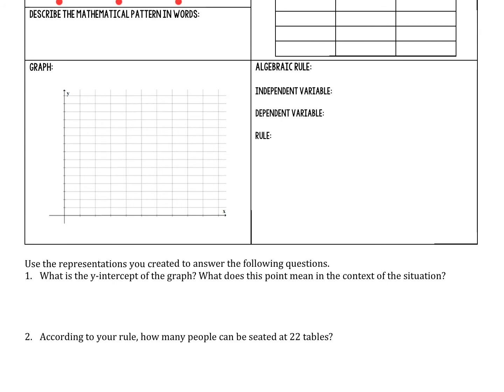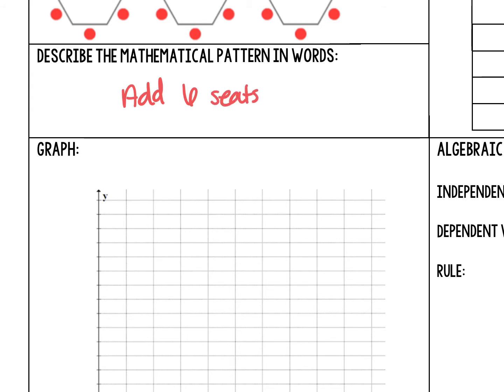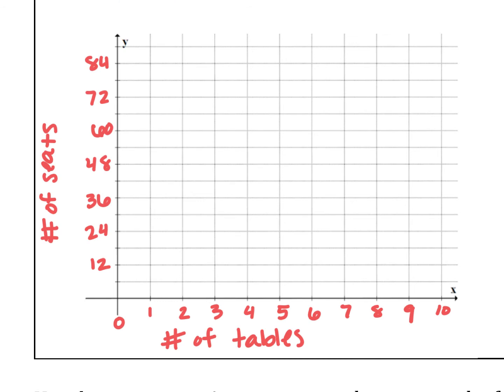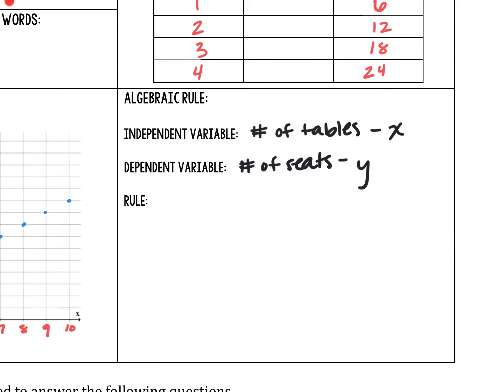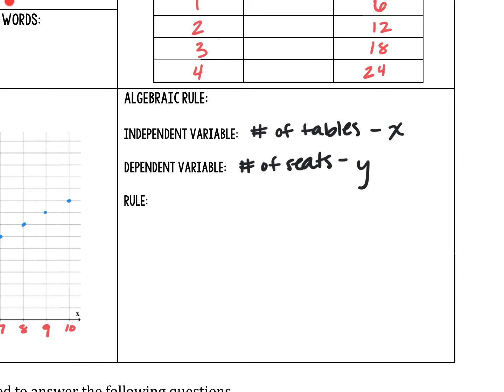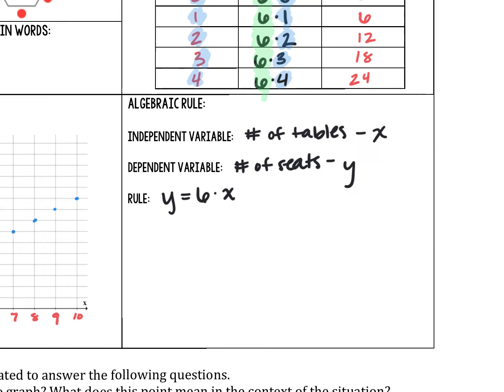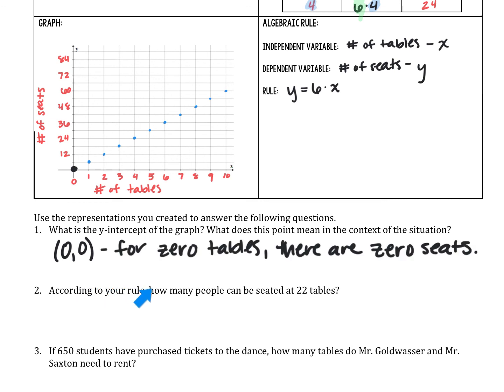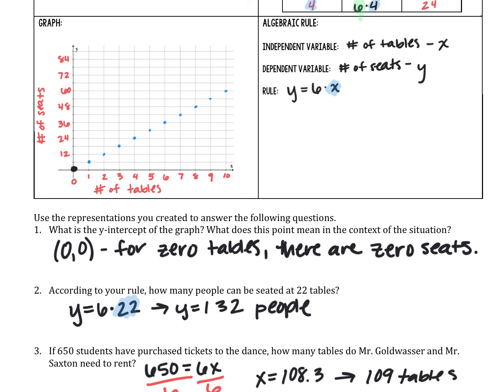Creating Multiple Representations Example 1